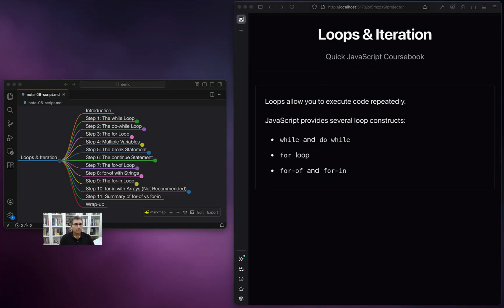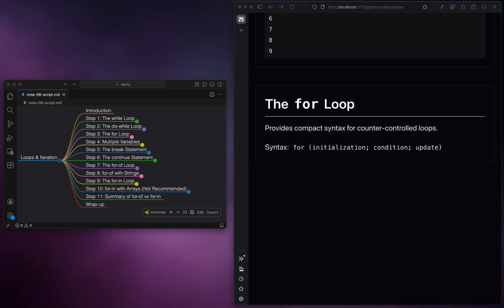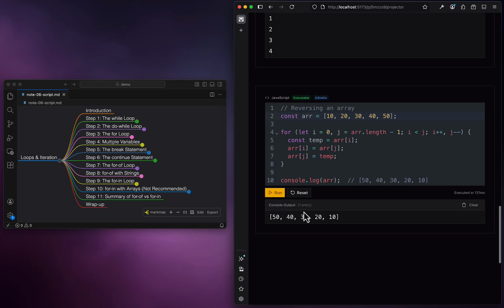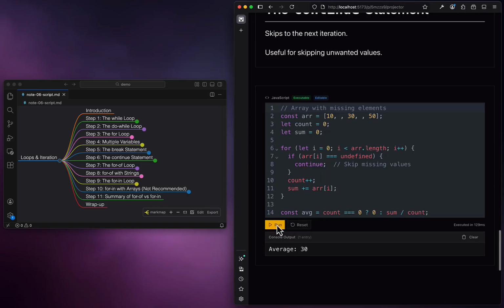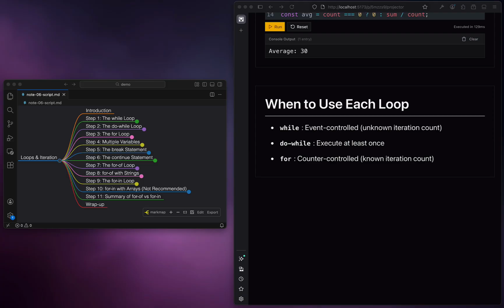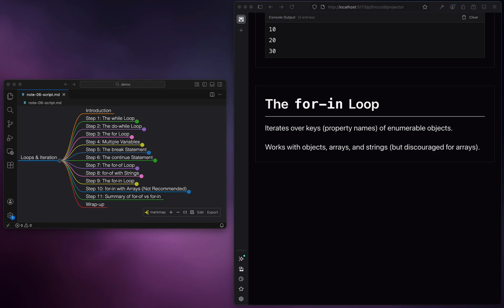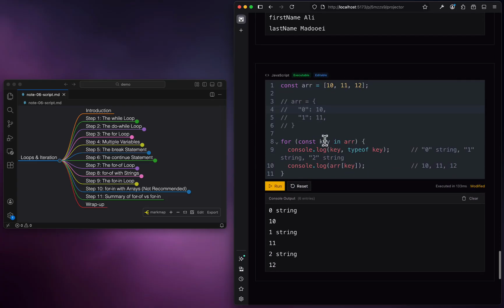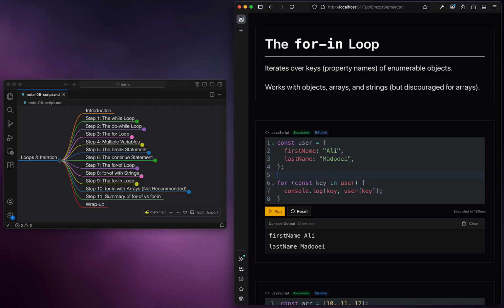Loops & Iteration in JavaScript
In this video, we'll learn about loops and iteration in JavaScript. Loops are the third fundamental control structure in structured programming, after sequence and selection. They allow you to execute code repeatedly, which is essential for processing collections of data and automating repetitive tasks.